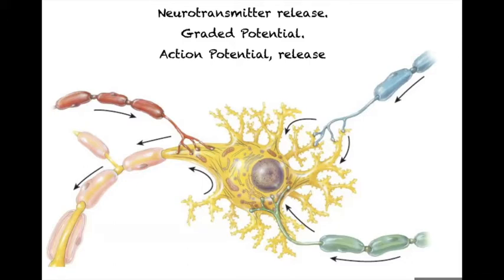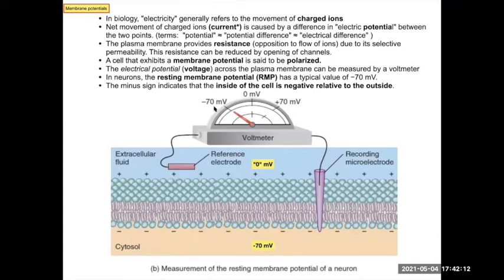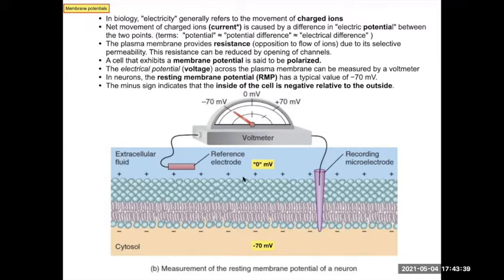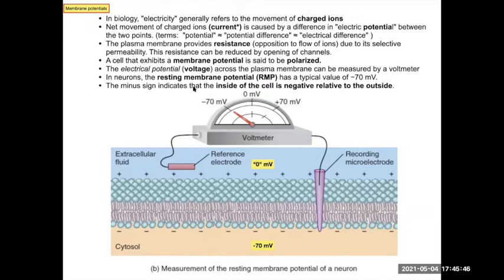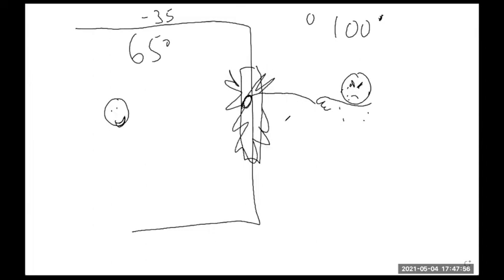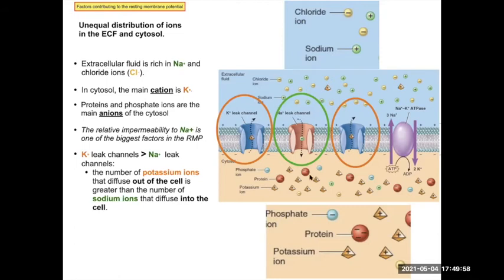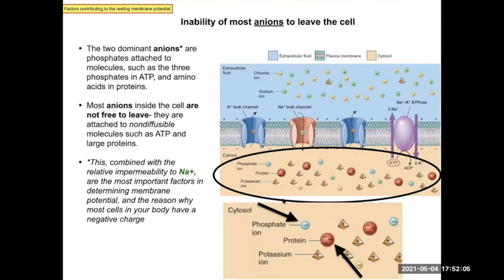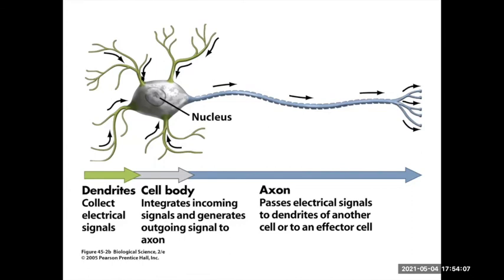Lecture 23.1 Membrane potential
To understand Depolarization, first understand polarization; why a neuron has a negative membrane potential.